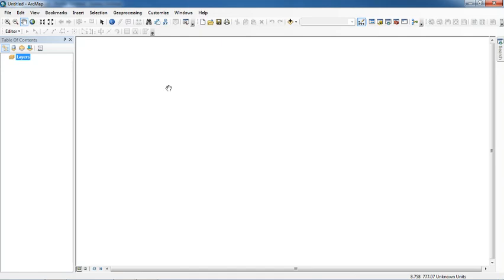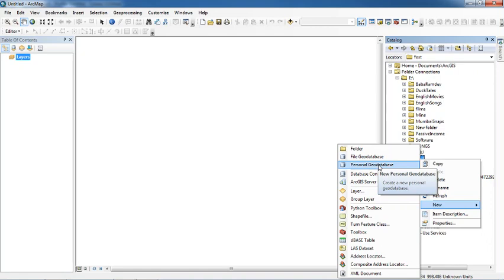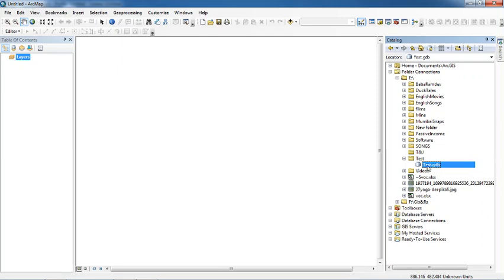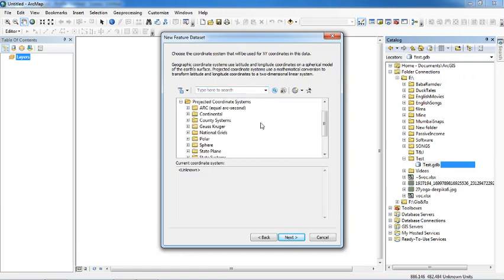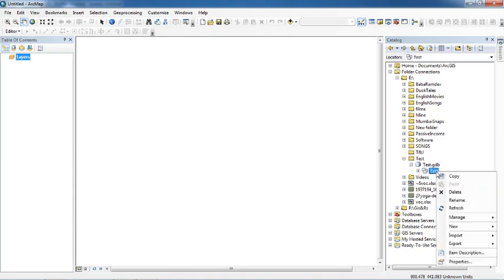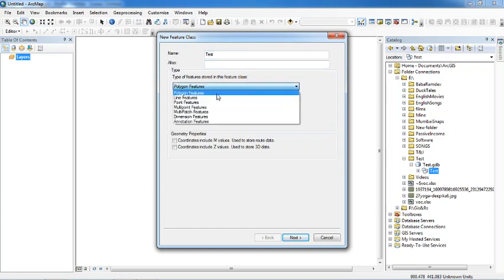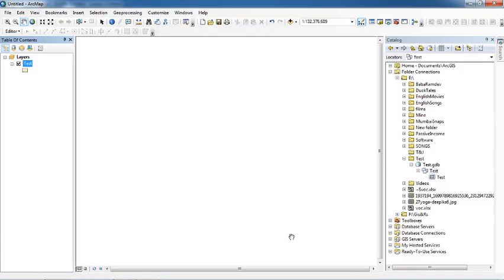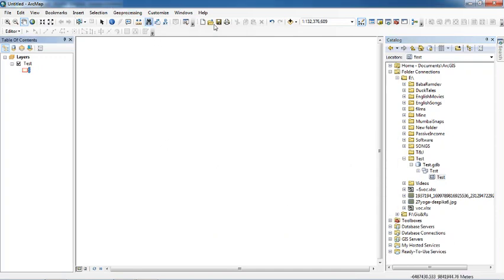Geodatabase (A Database of Featureclass)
How to make Geodatabase, Feature Dataset and Feature Class in Arc Gis.
Blog: Geology is a good future option for students.
Blog: Remote Sensing is a good technique for georgraphers.
Other Platforms:
Other Blog Platforms:
Joofers Blogs (Current Entertainment Blog)
Popular Posts:
Blog: Best English Speaking institutes in Jodhpur